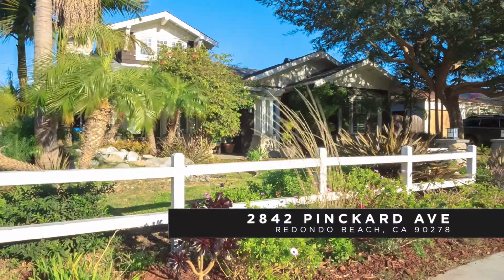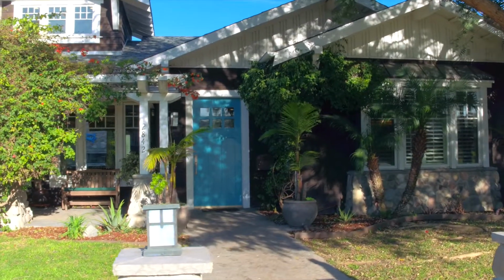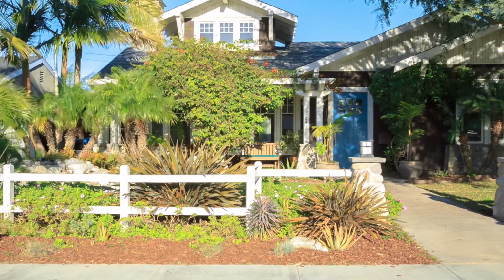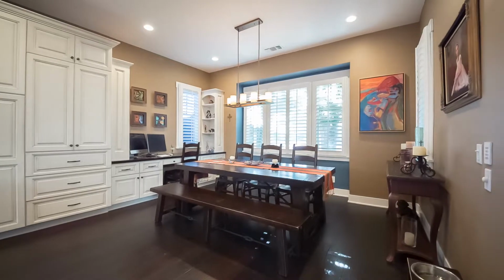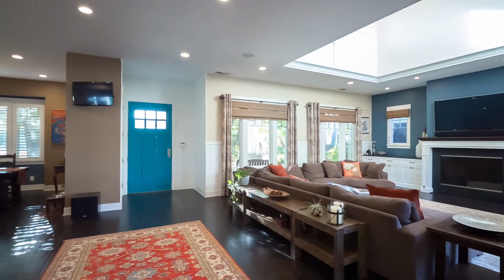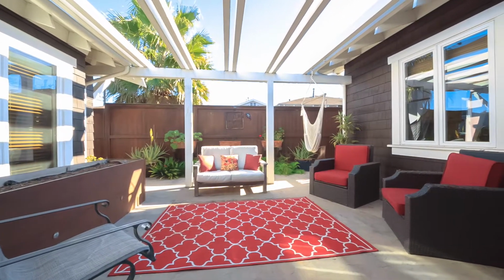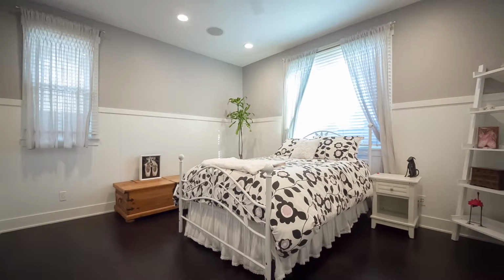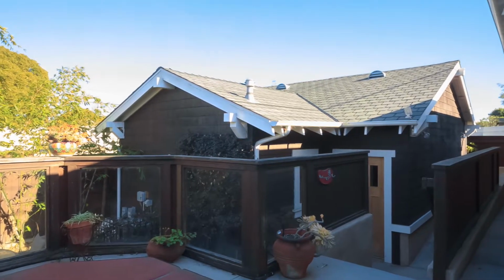Inside a $2,455,600 Luxury Home in Redondo Beach (Featured on Extreme Home Makeover!)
This week we are touring this lush, luxury home in Redondo Beach that was featured on HGTV's Extreme Home Makeover!

Located on one of the most coveted and friendly streets in the TRW Tract of Redondo Beach!

This stunning and rare single-level home has star quality as featured on the hit TV show Extreme Make Over Home Edition and was fully remodeled in 2014. The 3529sq ft, 3 bed, 4 bath home is on a huge 8314 sq ft lot was crafted with functionality in mind. Recessed lighting is controlled by an intricate yet user friendly lighting system, making all lights easily operated from anywhere in the house. Hardwood floors span the open living space while light floods in from a crow’s nest. The living room offers a fireplace flanked by built- in storage. The kitchen w/ massive granite island and breakfast bar is ready for a chef w/ 6 burner range, wine refrigerator, double oven and abundant counter space. A hallway lined with glass doors opens to two courtyards with tons of seating room and a fireplace.

The master bedroom boasts a stone fireplace, access to the patio and a spacious walk in closet. The master bath is luxurious w/ walk-in shower, ample cabinet space, double sinks & soaking tub. Down the hall are two more bedrooms with custom closets, as well as 3 bathrooms. The laundry room doubles as a mud room with access from the side of the house. A bonus room, currently being used as an office, opens onto the deck and could be a great 4th bedroom if needed. Take your pick of stairs or a wheelchair accessible ramp as you enter the detached 2-car garage with work bench and plenty of storage space.

2842 Pinckard Avenue, Redondo Beach, California

Inside a $2,455,600 Luxury Home in Redondo Beach | Featured on Extreme Makeover Home Edition | Kaminsky Real Estate Group .

About Ed Kaminsky
Year after year the Kaminsky Real Estate Group is recognized as one of the top real estate teams in America. Their team is here 24/7 to assist you with your home buying and selling needs from start to finish. Ed Kaminsky has been serving the South Bay and greater Los Angeles communities since 1987. And he is here to help you navigate the Los Angeles South Bay Real Estate market with the deepest level of discernment and commitment. Every approach is personalized and presented with the highest level of authenticity and artistry.

Your home deserves one of America's top 100 South Bay Real Estate teams!